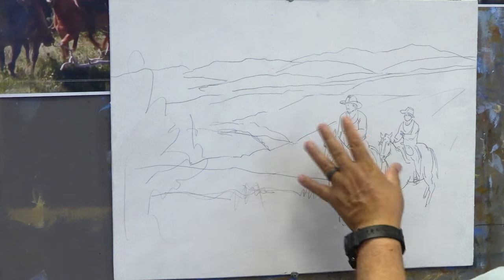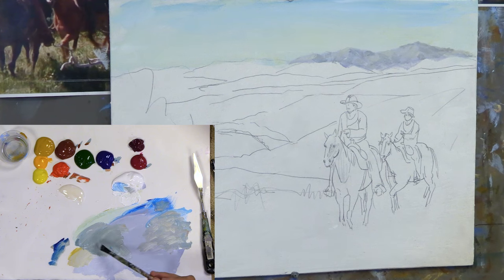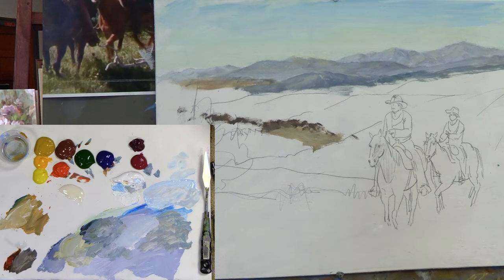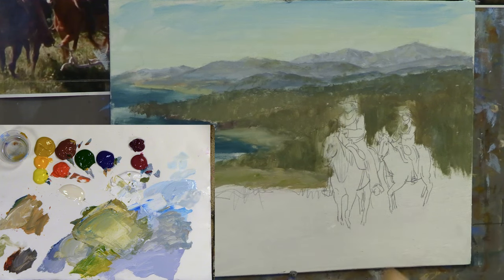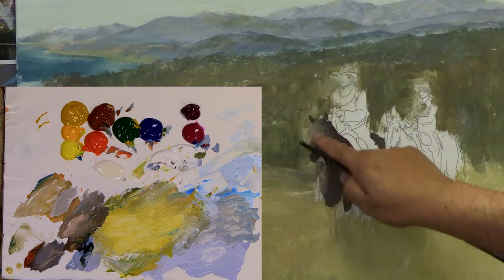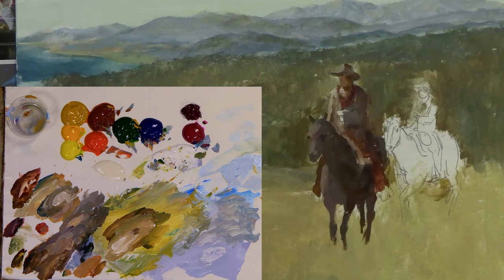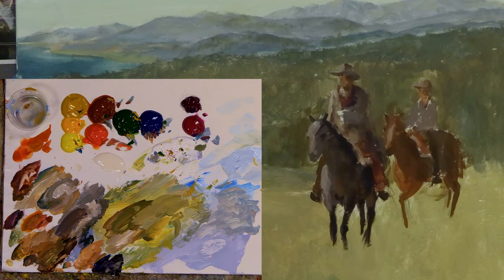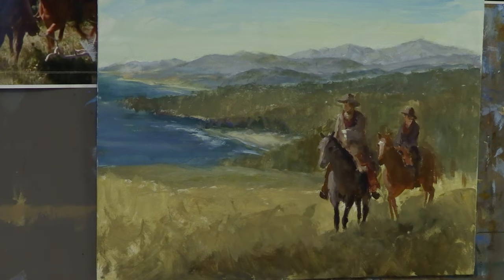How to Paint Westerns- Along the Coast Video 1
Burnt Sienna
Yellow Oxide
Hansa Yellow
Diarylide Yellow
Phthalo Blue
Pine Green
Quinacridone Violet
Red Violet
Titanium White
Optional Colors
Medium Beige
Light Grey
Sapphire Blue